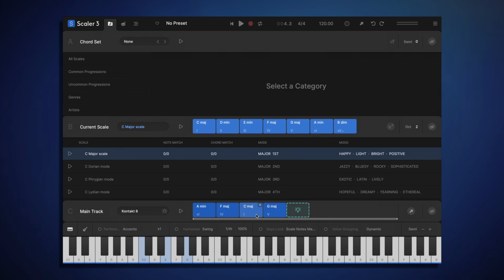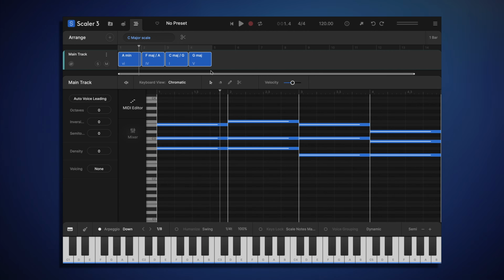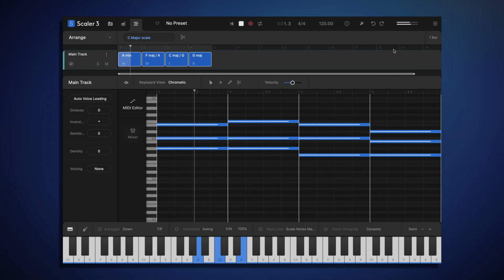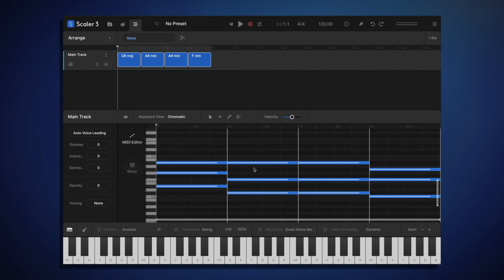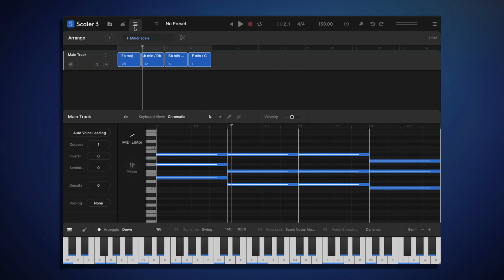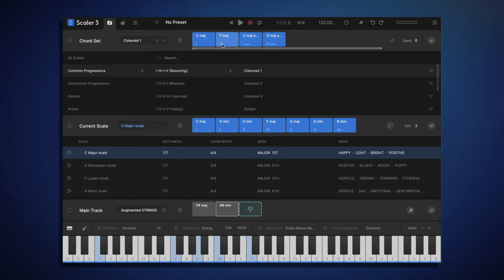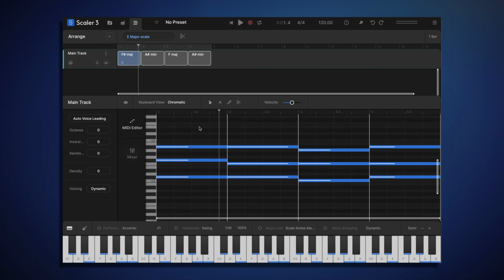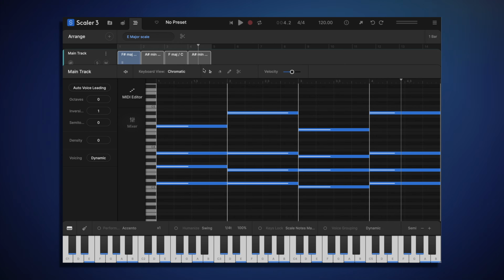The Magic of Voice Leading with Scaler 3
In this video, Davide from Scaler Music explores how to effortlessly create smooth, musical chord progressions using the powerful new Auto Voice Leading feature in Scaler 3. Learn how to start with any set of chords—from any source—and use Voice Leading and Voice Grouping to seamlessly connect them and enhance harmonic flow.

0:00 Intro
0:20 What is Voice Leading?
1:18 Auto Voice Leading
4:00 Voice Leading with the Circle of Fifths
7:20 Making random chords work with Auto Voice Leading